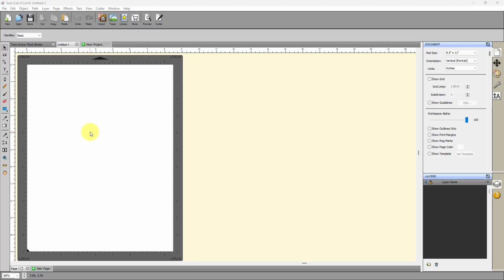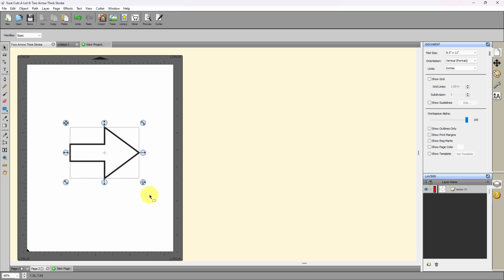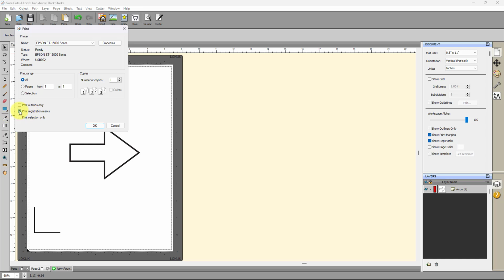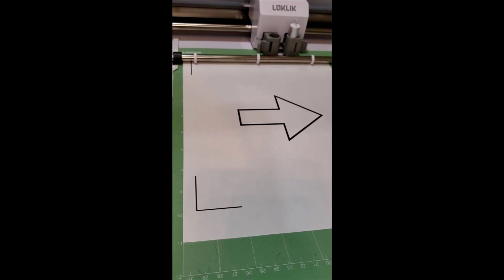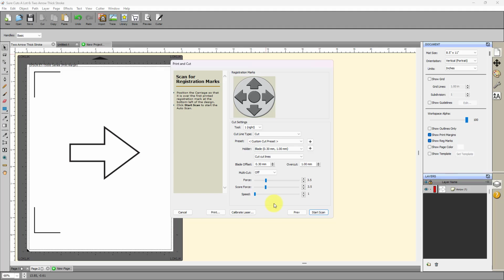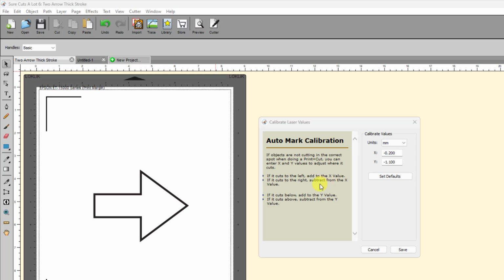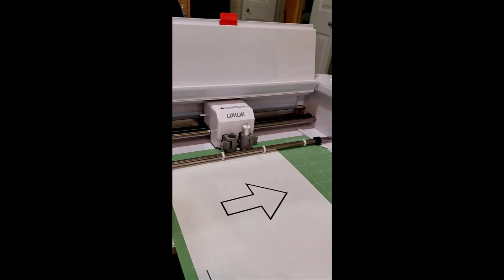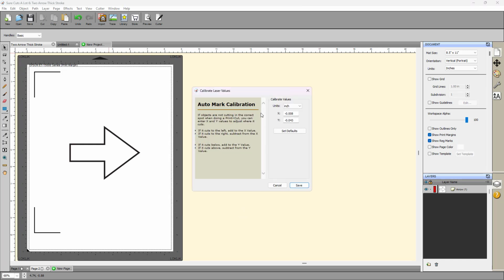LOKLiK Calibrating for Print and Cut in SCAL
How to setup a calibration for the LOKLiK optic eye using SCAL 6.056.